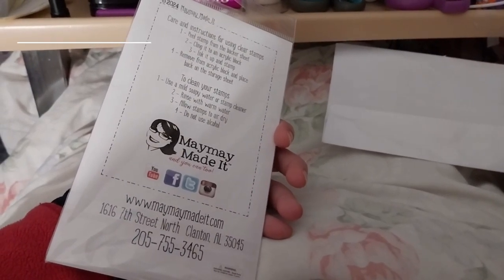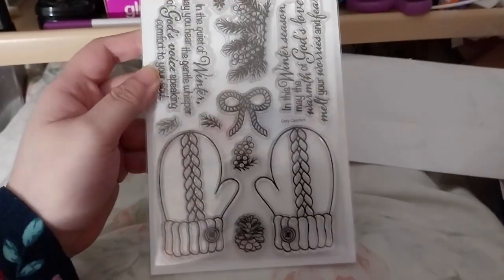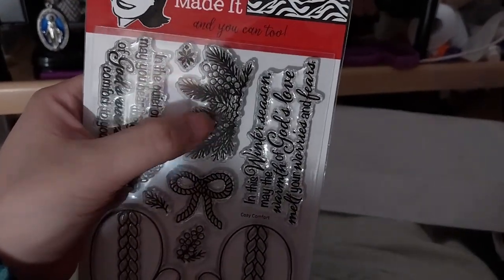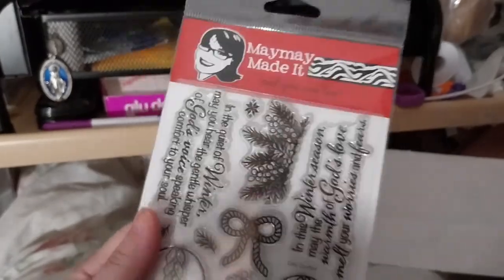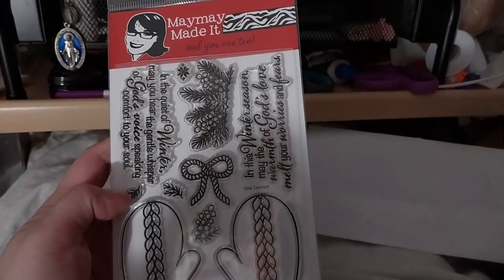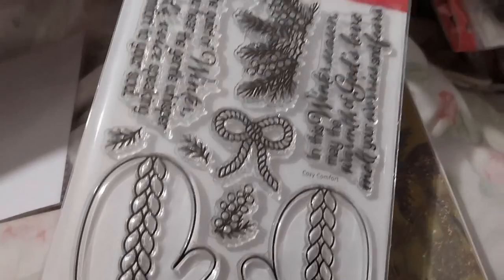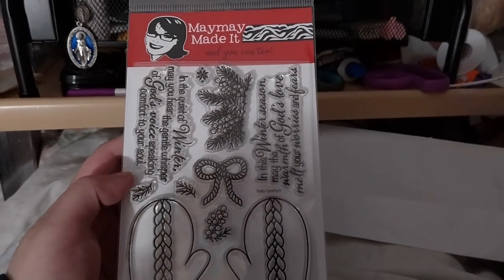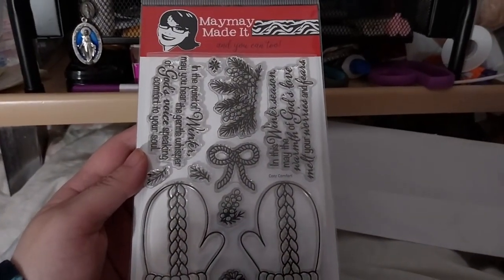October 2024 [Scripture Stamp of the Month Club] ~ Maymay Made It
Opening of: October 2024 [Scripture Stamp of the Month Club] ~ Maymay Made It

Arteza
£5 off their first order of £60+